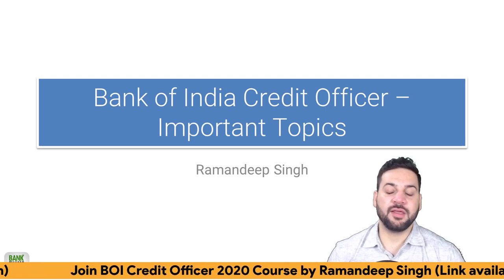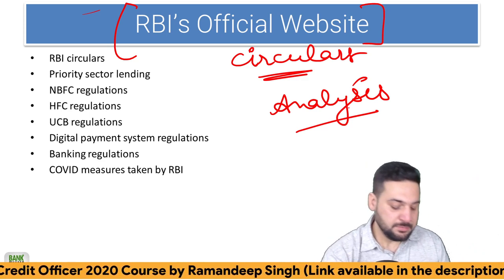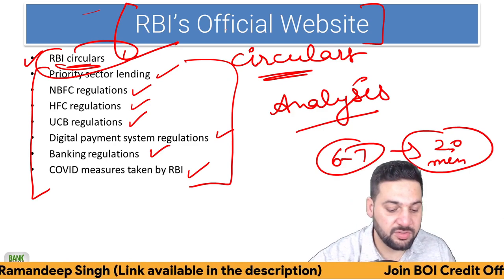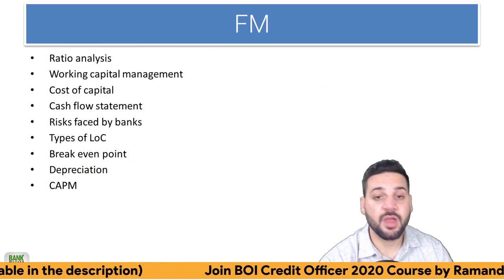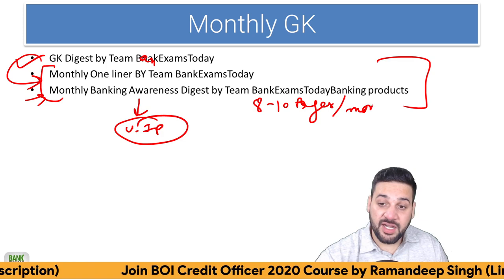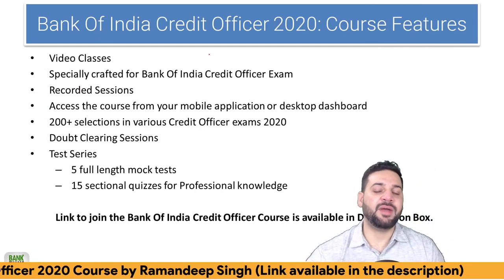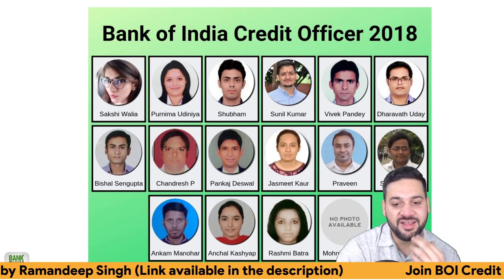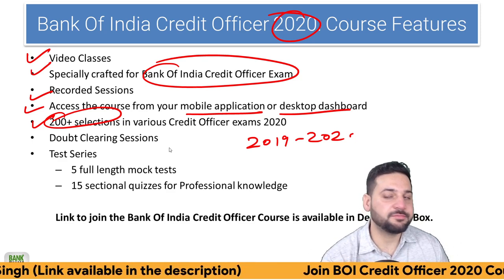What to study for Bank of India Credit Officer